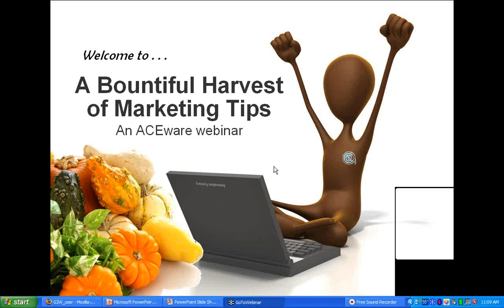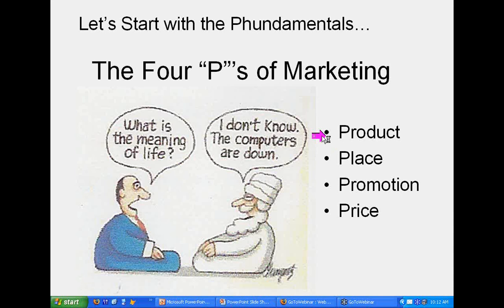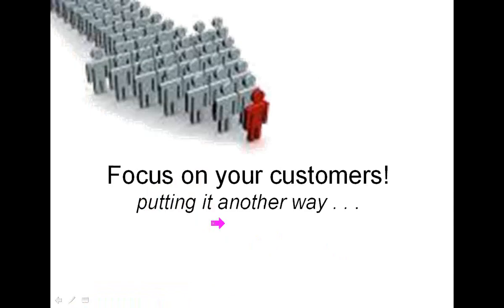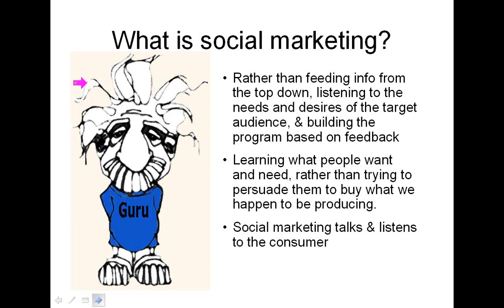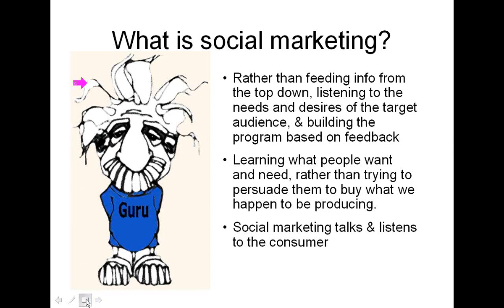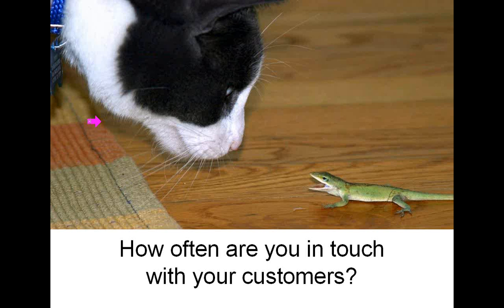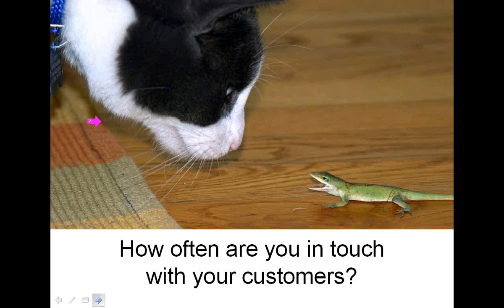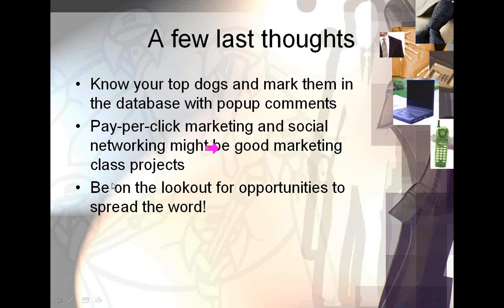A Bountiful Harvest of Marketing Tips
We talk about why it is important to collect information about your participants, how best to accomplish gathering information, and where additional statistics might be available. Then we talk about what works for organizations across the country, what is not working and how Student Manager can best help maximize the marketing budget you have available.